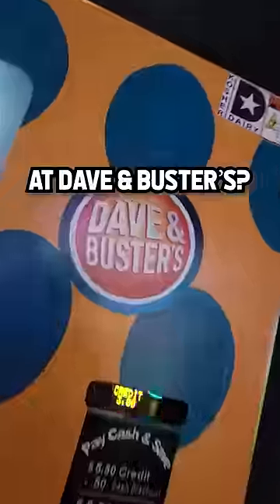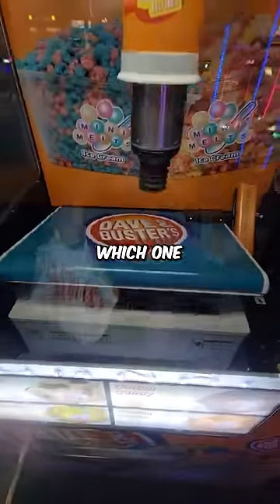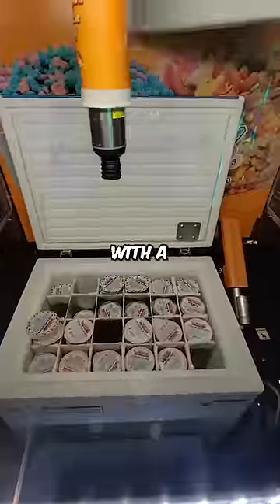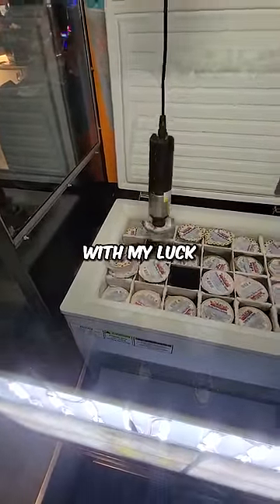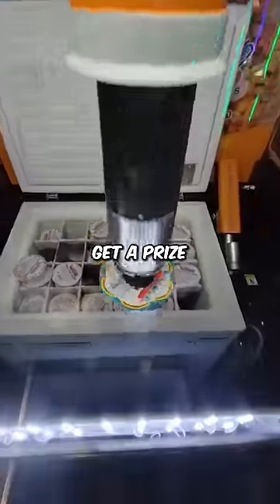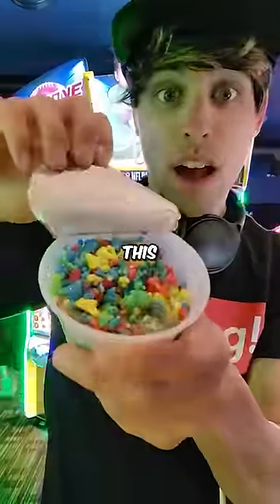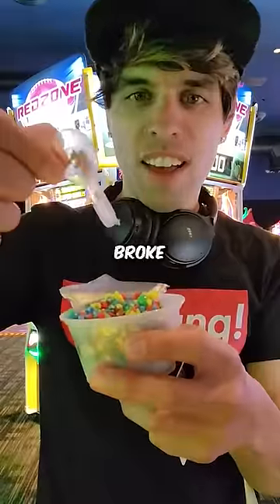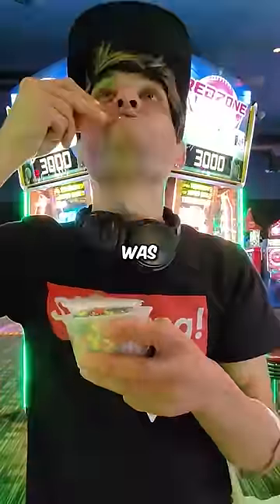Ice Cream Vending Machine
Getting ice cream from a vending machine at Dave and Busters arcade.